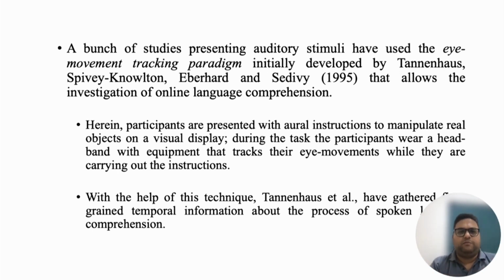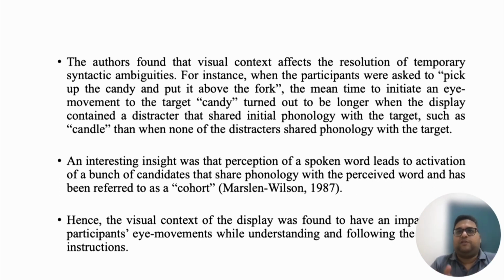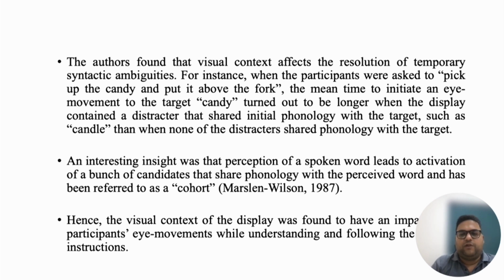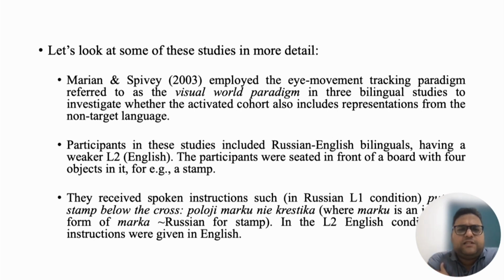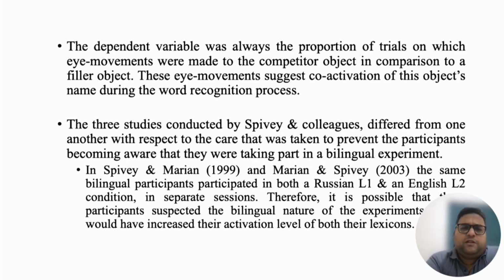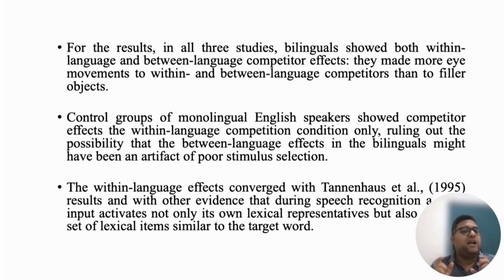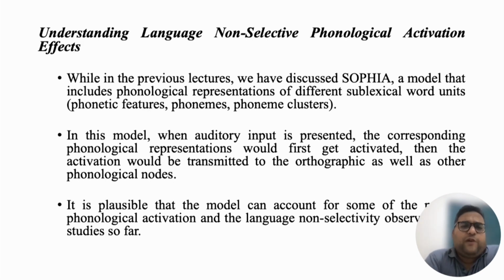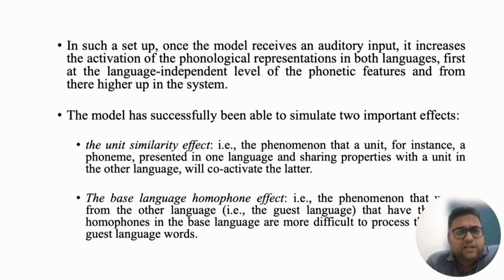Lec 21: Psychology Of Bilingualism And Multilingualism